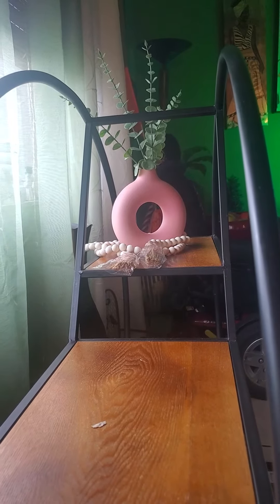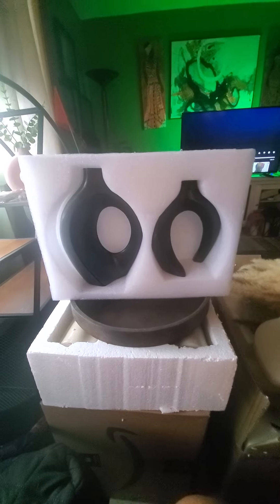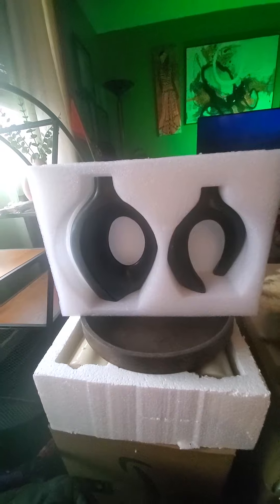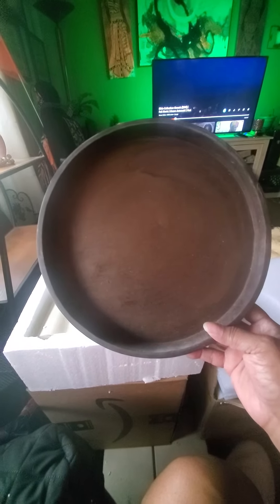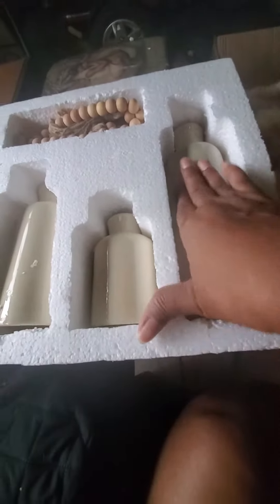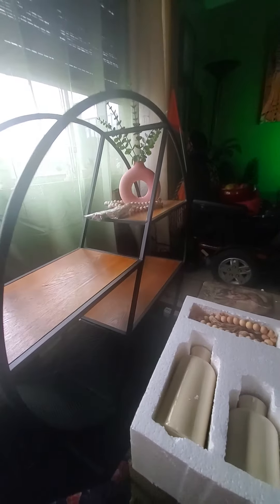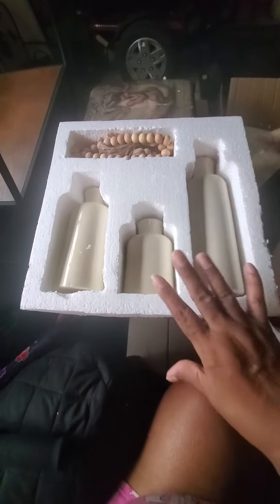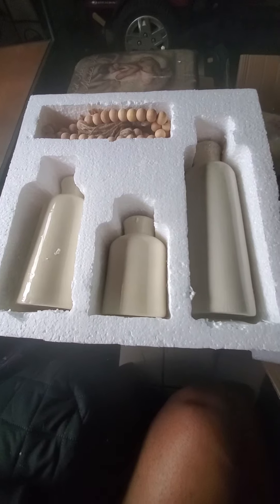I bought everything off at Amazon my little vasis.